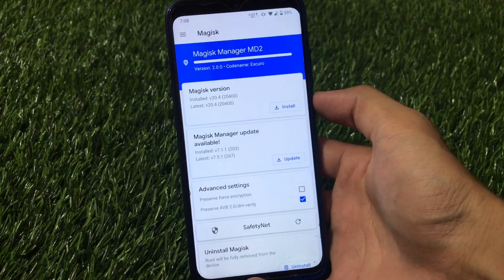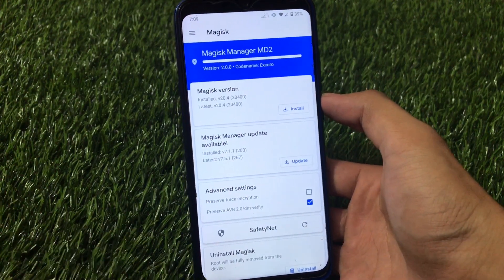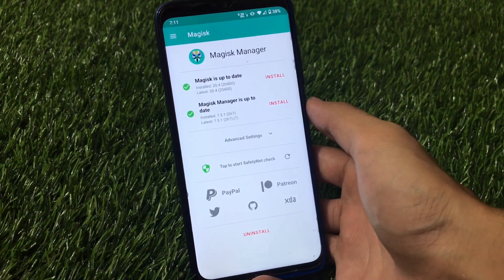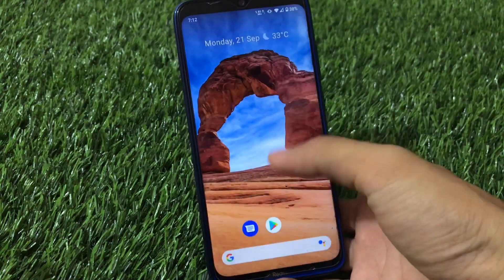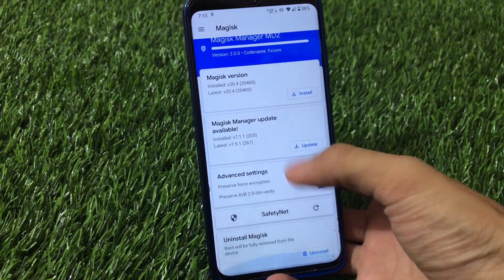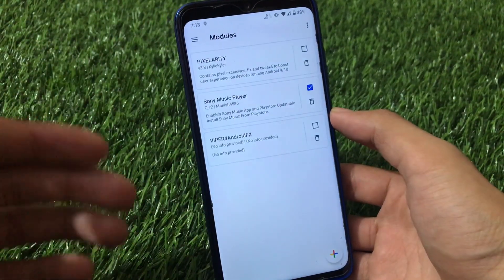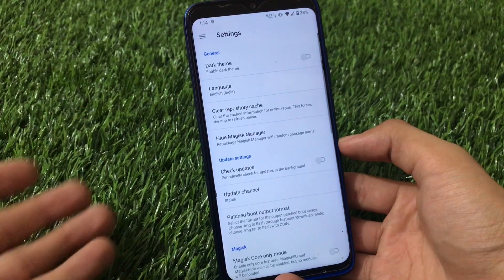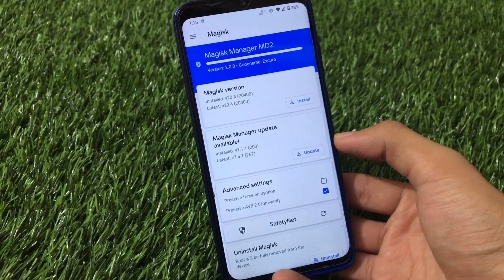Magisk Update - Install this PRO Looking Magisk Manager on your Device🔥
In this Video, I am gonna show you "Magisk Update - Install this PRO Looking Magisk Manager on your Device🔥" Make Sure to watch this video till the end to understand everything.